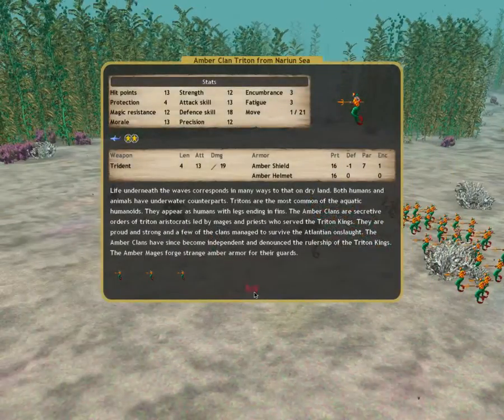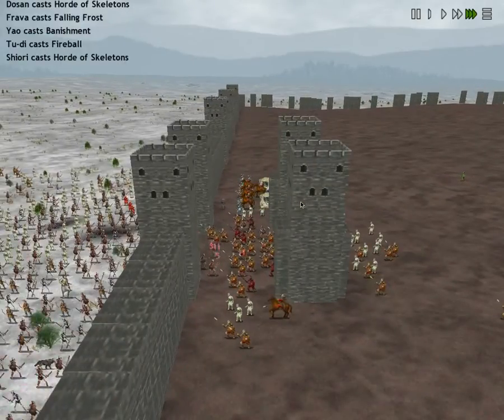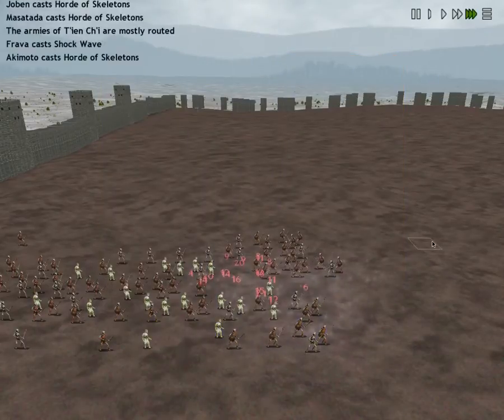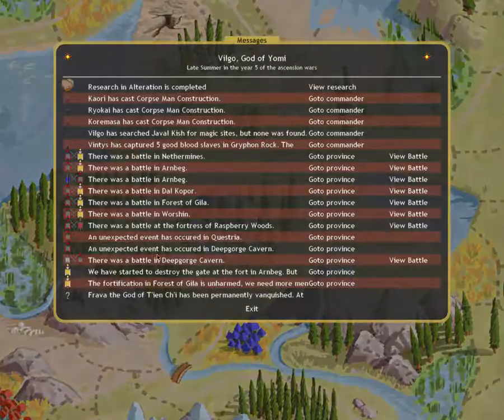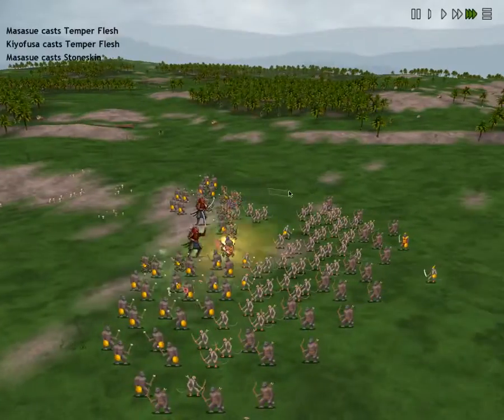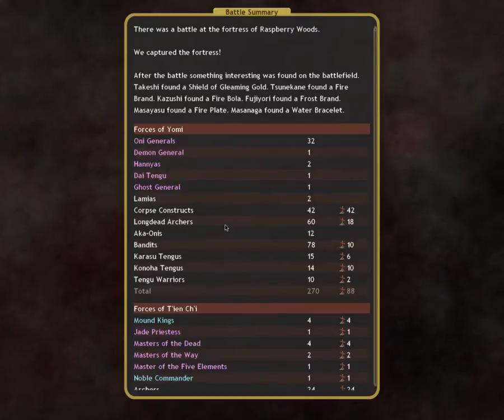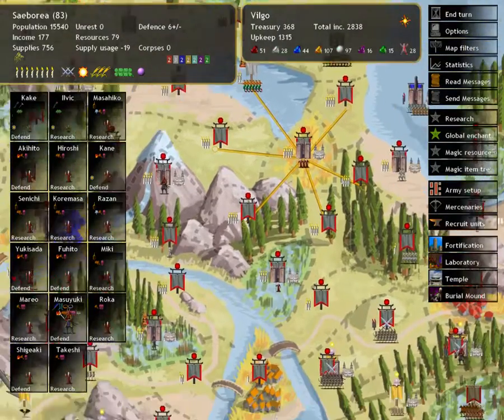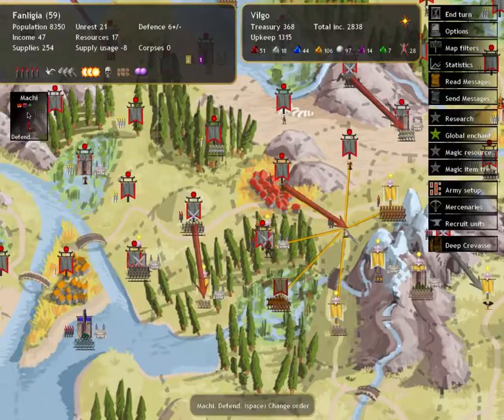Let's Play Dominions: 4 EA Yomi vs Impossible AI Part 14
Tien Chi has their last 2 forts under siege and look to soon be dead. Sauomatia has moved to the last throne needed for a win prompting me to invade Kaliasa. Dia oni finally get the research to become true scs, while my lightless lantern spam has my research looking very good now.